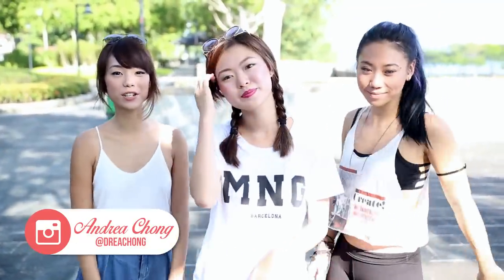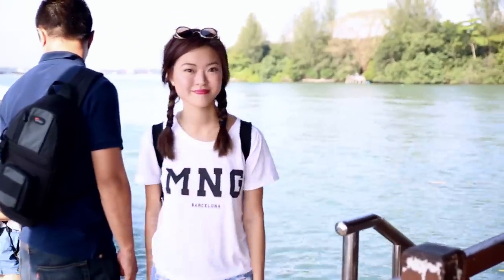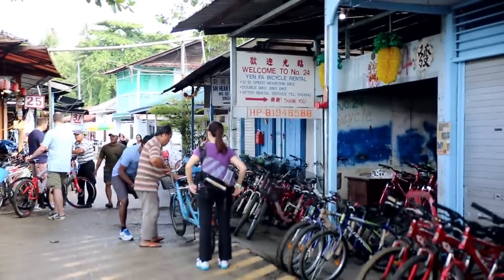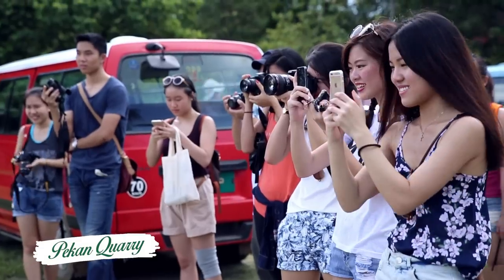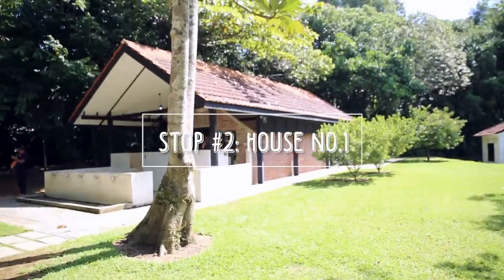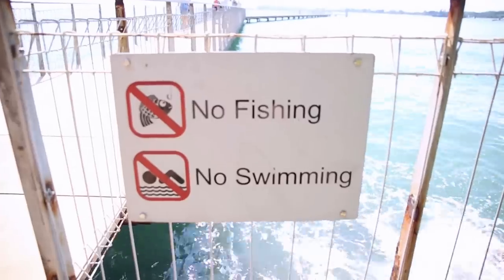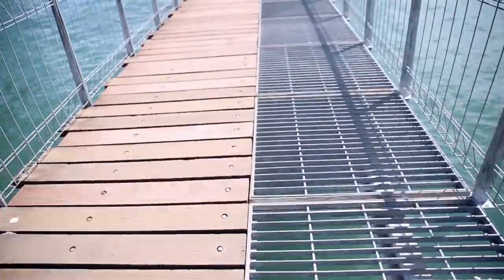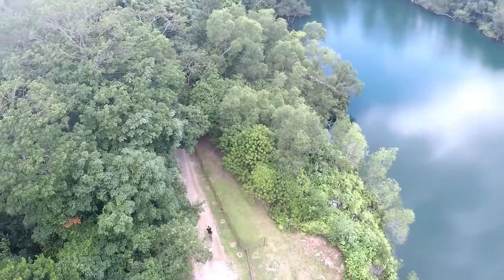Pulau Ubin InstaWalk With MNDSingapore!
With support from the Ministry of National Development (MND), TheSmartLocal organised the first ever InstaWalk at Pulau Ubin on 22 November. Minister of State for National Development, Mr. Desmond Lee, was also there to join us on our iWalkUbin journey.

Also along for the ride was our Nature Guide, Margie Hall and three lovely Social Media Influencers, Christabel Chua (@bellywellyjelly), Andrea Chong (@dreachong) and Sandra Riley Tang (@sandrarileytang).We invited 20 lucky friends to explore the island through photography.

Don’t forget to follow @thesmartlocalsg and @MNDSingapore on Instagram for more information on our next InstaWalk happening on 17th January, 2015!

Special thanks to the TSL team Fauzi, Amanda and Charmaine who took charge of the organising, photography and videography respectively.